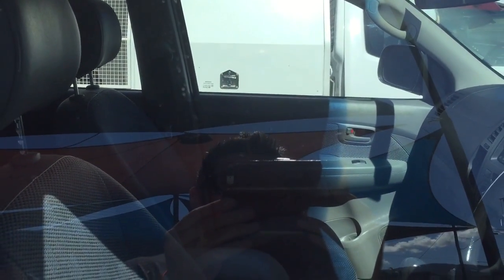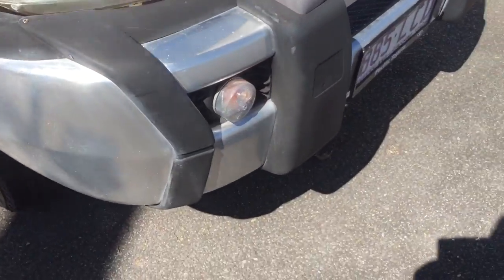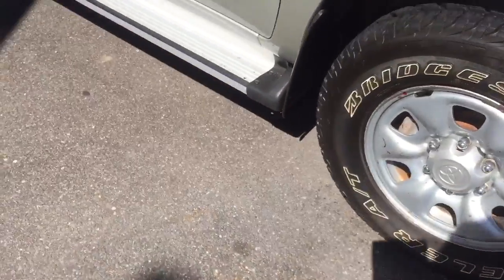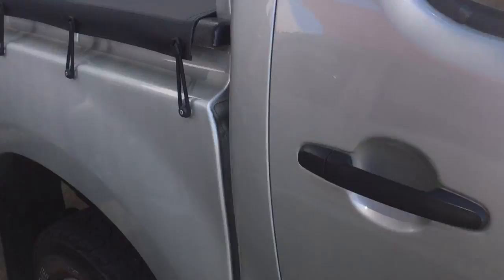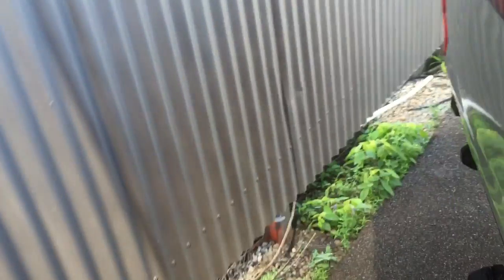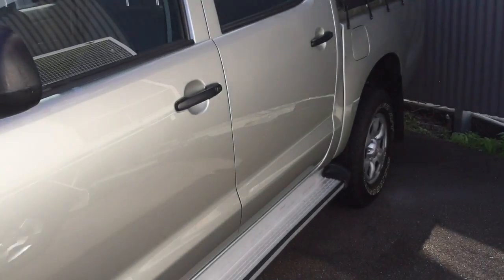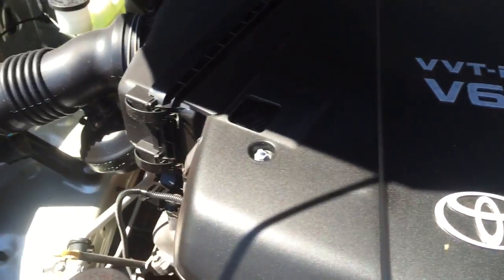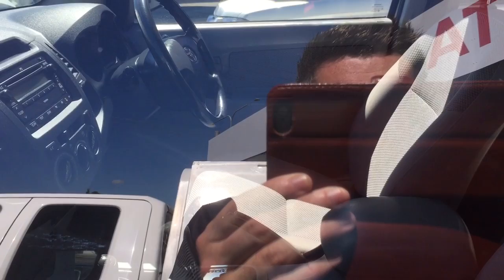20 January 2017